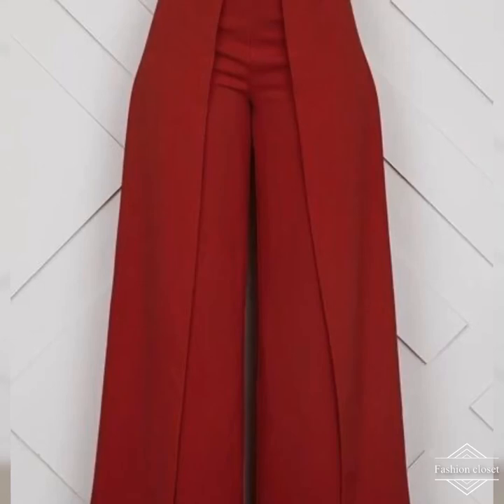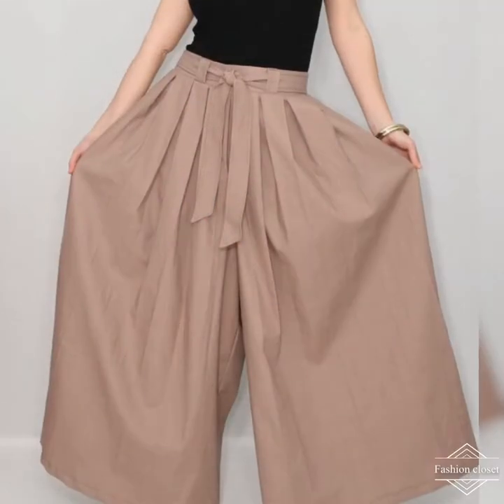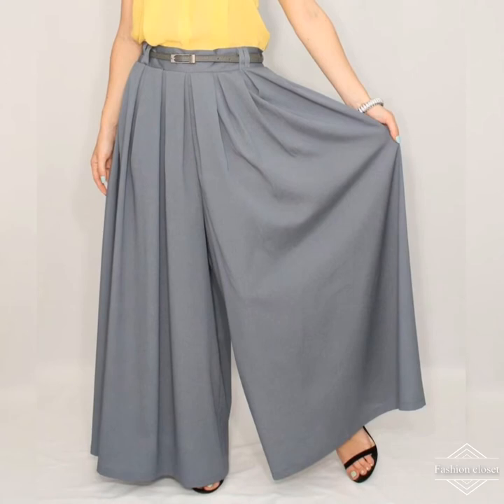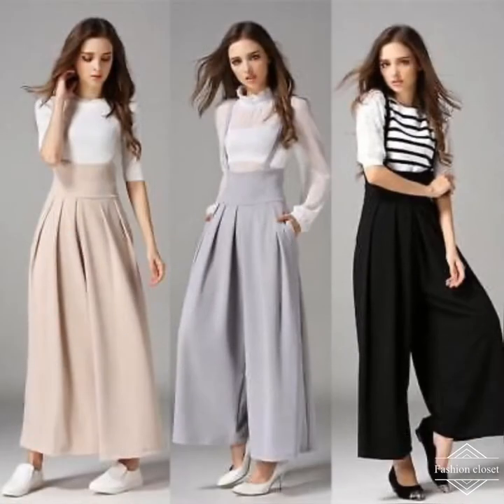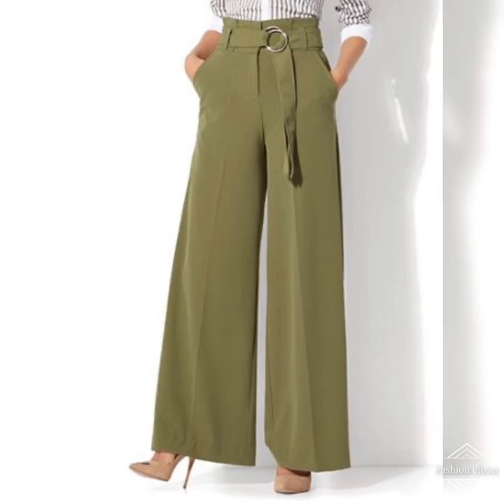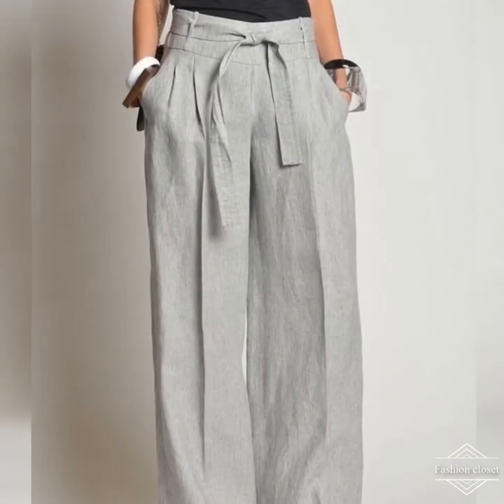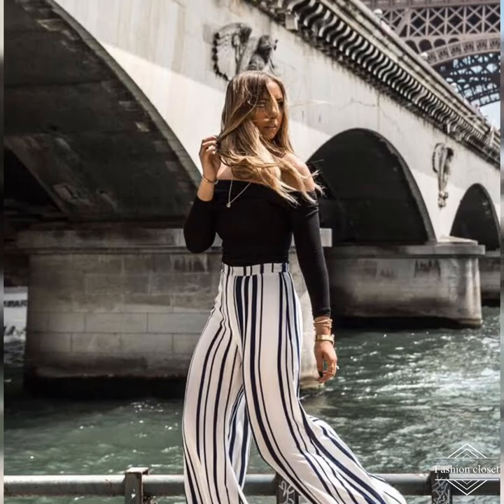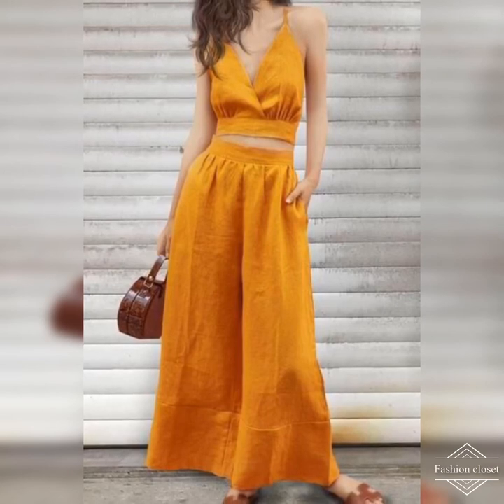How to style plazzo pants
This video discusses some of the coolest ways you can style your palazzo trousers.